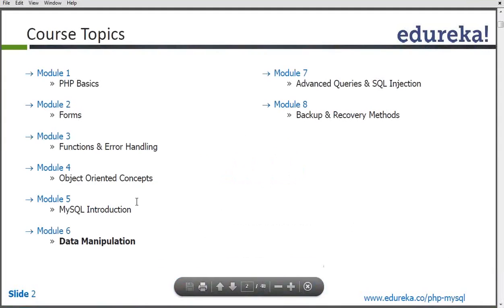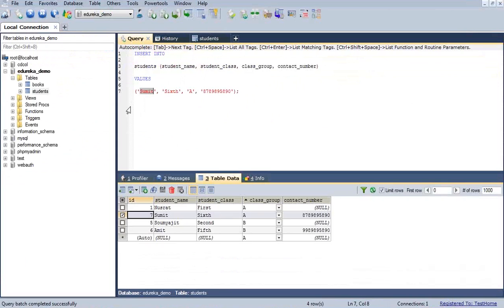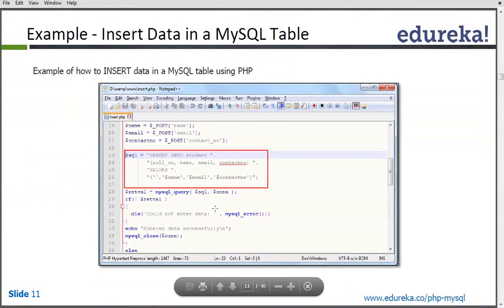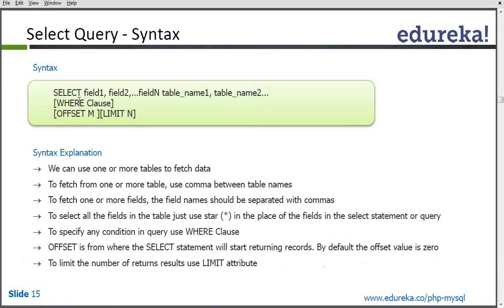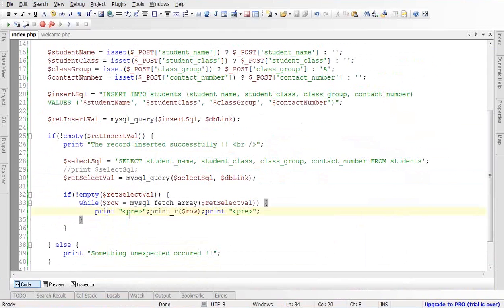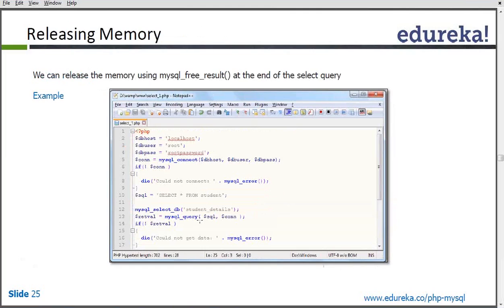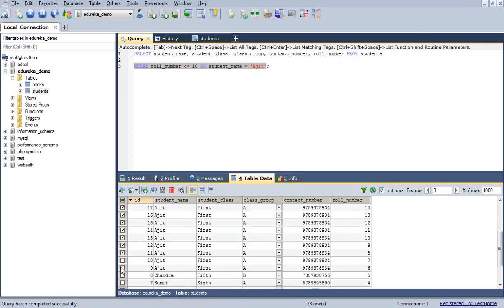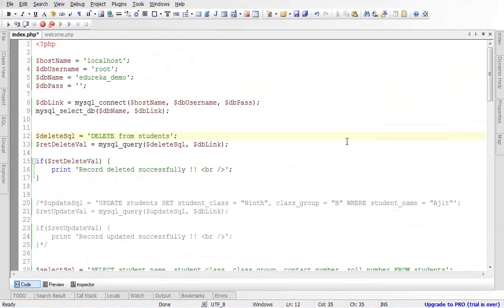MySQL Data Manipulation Tutorial |SQL Data Manipulation |PHP & MySQL Tutorial for Beginners |Edureka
A data manipulation language (DML) is a family of syntax elements similar to a computer programming language used for selecting, inserting, deleting and updating
data in a database. Performing read-only queries of data is sometimes also considered a component of DML.Let's see some data manipulation in MySQL.

This video helps you to learn following topics :

1.Insert query with Example
2.Inserting Dat afrom commnad prompt
3.Inserting Data using Script
4.Creating a form
5.Inserting data in MySQL table
6.Select Query
7.Syntax for select query
8.Fetching data using PHP script
9.Releasing Memeory
10.WHERE Clause
11.WHERE Clause operators
12.Update Query
13.Delete Query

The topics related to Data Manipulation have extensively been covered in our course 'PHP & MySQL’.